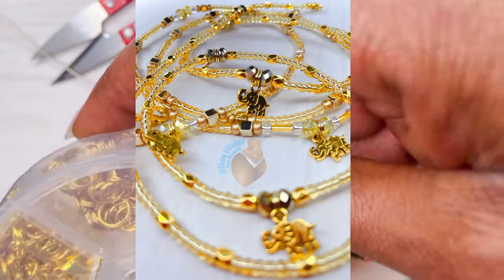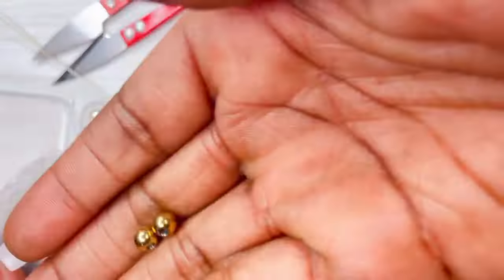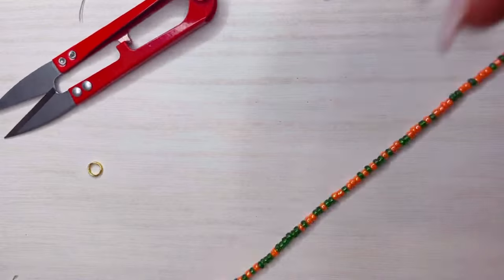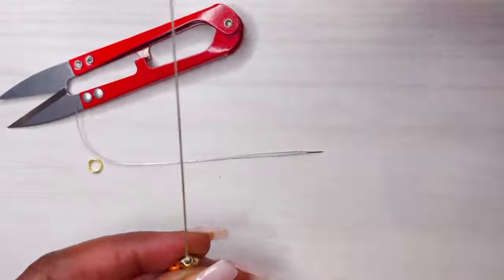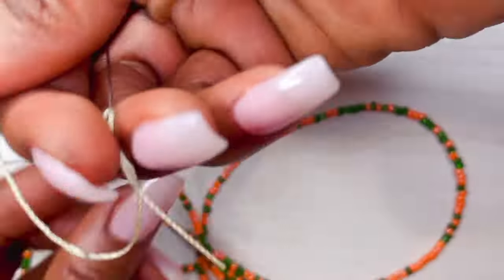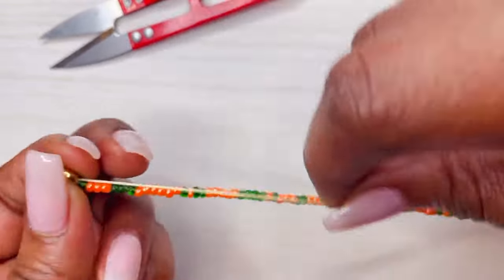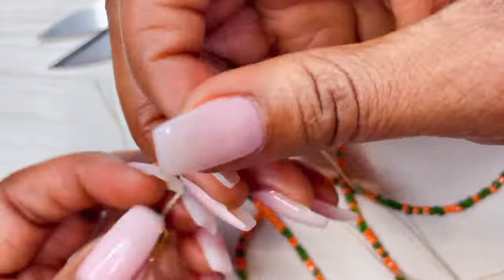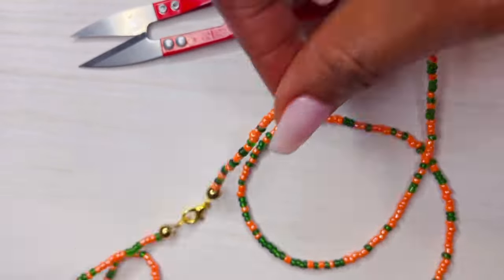How to Apply a Lobster Claw to S-Lon String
Too fast? Go to settings, click playback speed, click 0.75 speed. That should work for ya!!!